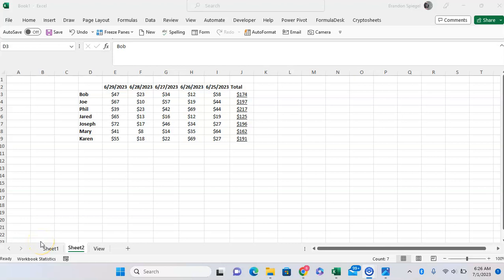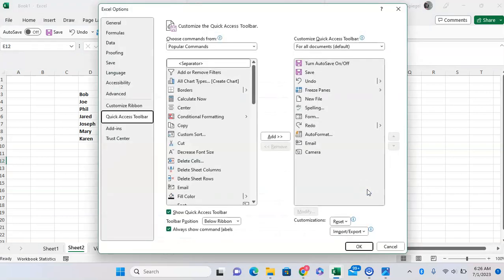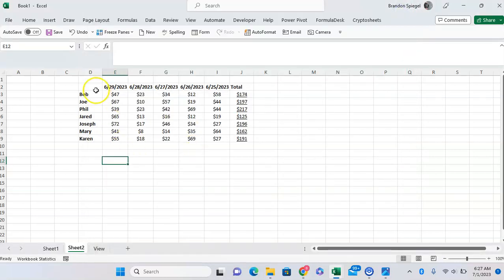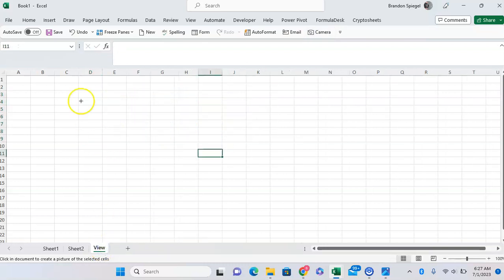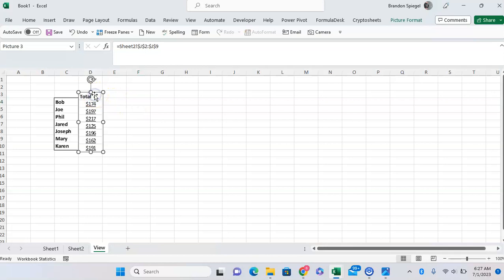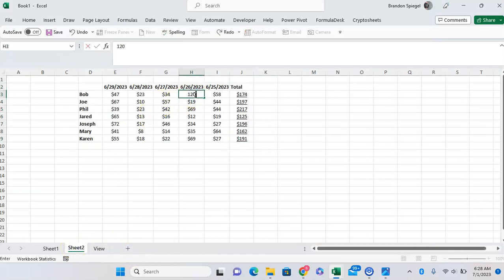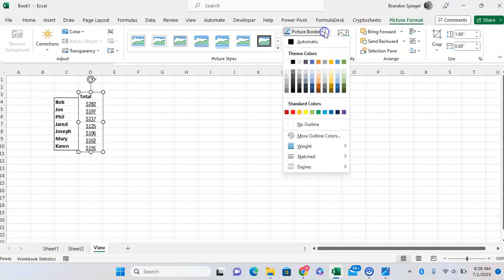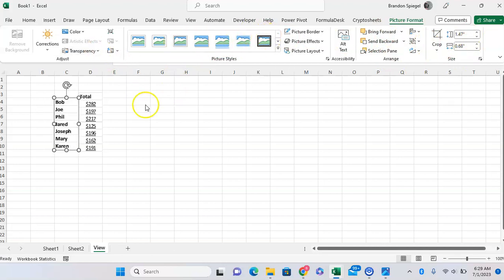How to Use the Camera Feature to Take a Live Screenshot in Microsoft Excel!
In this tutorial, I show you how you can use the camera feature in Microsoft Excel to take a live screenshot of your data that you can use in other parts of Microsoft Excel! This is an awesome feature because it allows you to have a live screenshot of your data in excel that can't be broken in the ways that formulas can. Unlike a regular screenshot, the one taken with the camera feature will automatically update as the information in the screenshot changes.